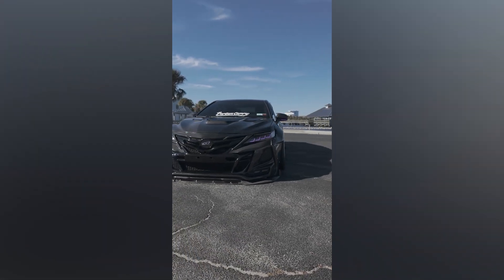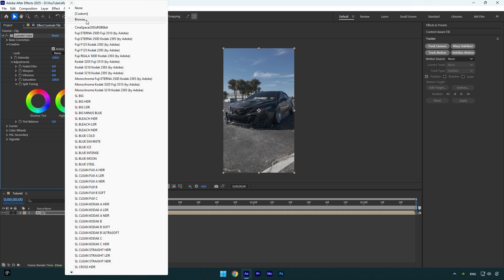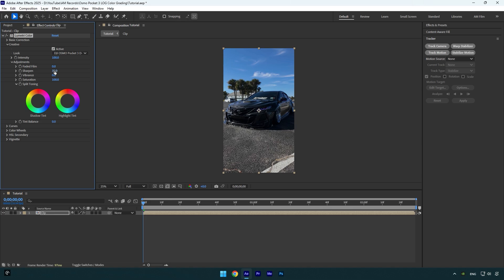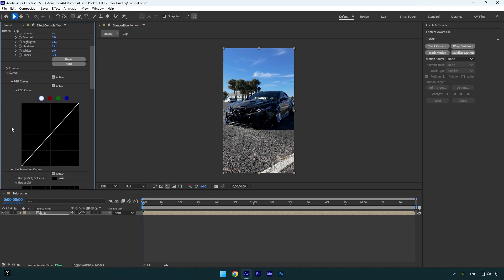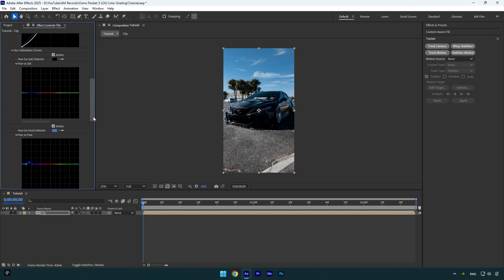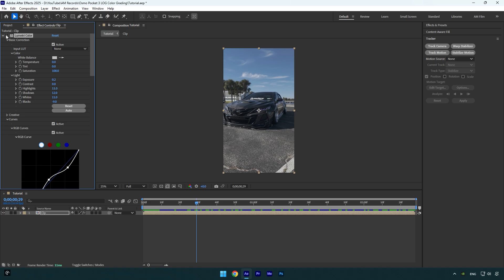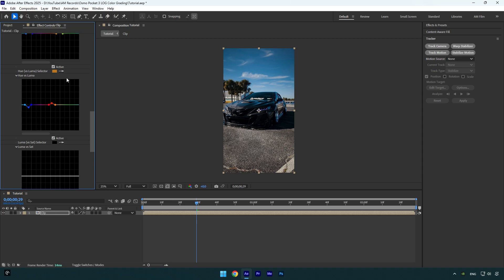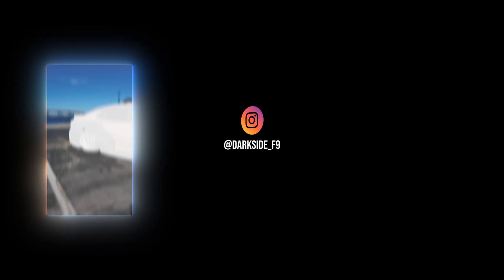DJI Osmo Pocket 3 LOG Color Grading in After Effects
Discover the DJI Osmo Pocket 3 LOG color grading in After Effects in this must-watch video! Perfect for creators and editors looking to enhance their footage, this tutorial covers everything you need to know, from basic adjustments to advanced techniques. Learn how to transform your raw DJI Osmo Pocket 3 LOG footage into stunning, professional-quality visuals. Don’t miss out—take your editing to the next level today!

CPU: i7-14700K
GPU: GeForce RTX3050 8GB
RAM: Kingston FURY Beast 32GB